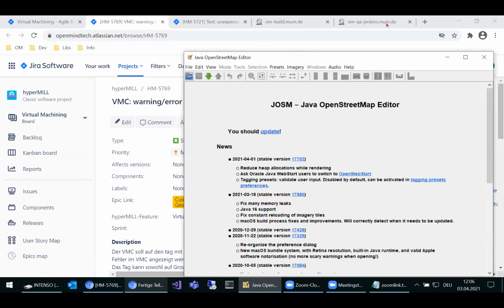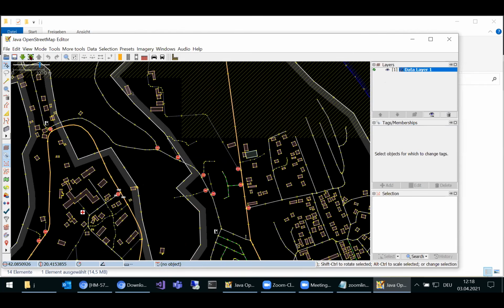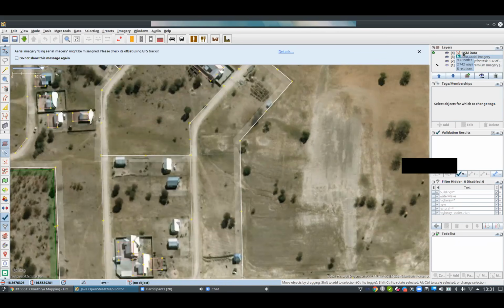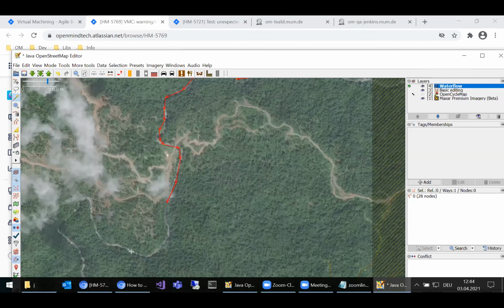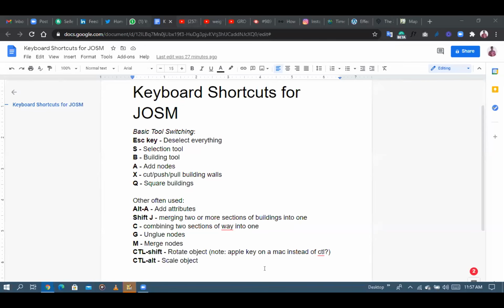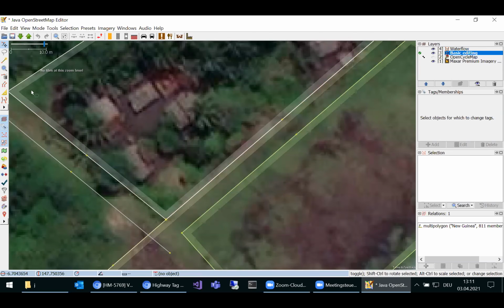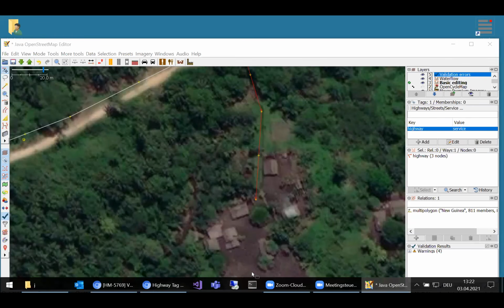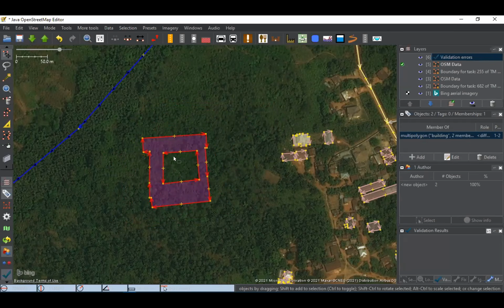JOSM for Beginners April 2021